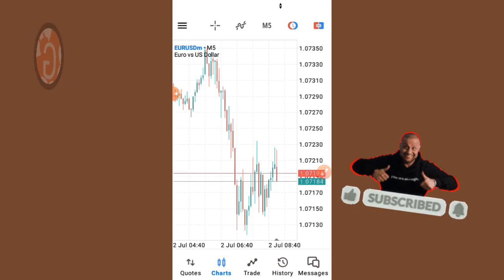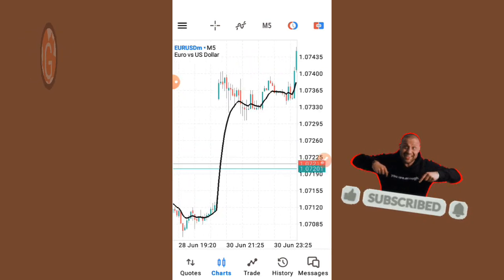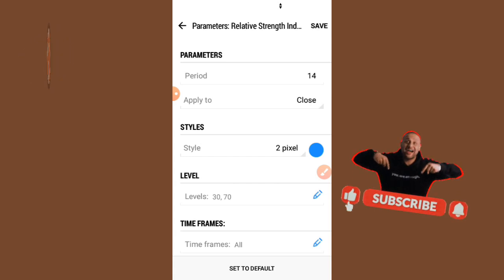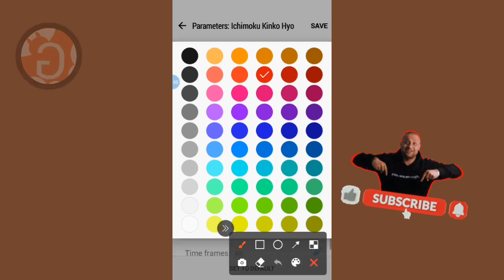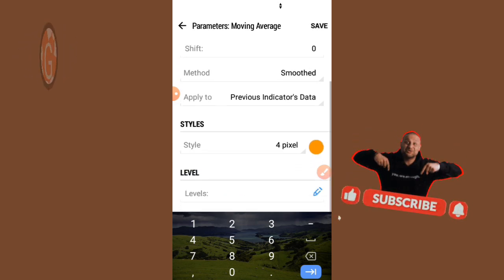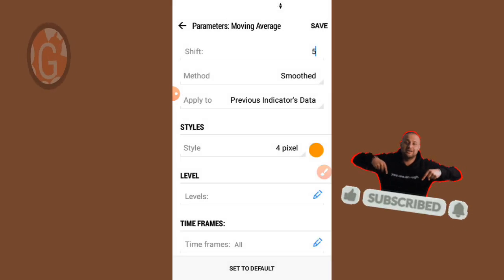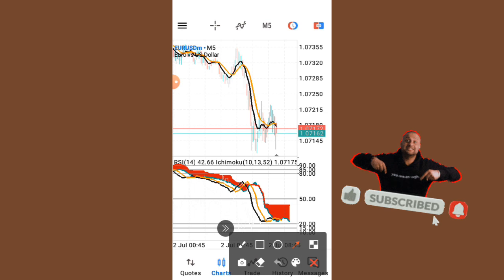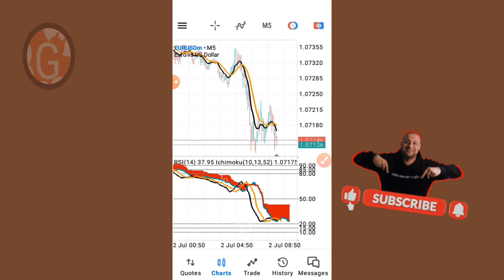Mastering Trading Strategies: Ichimoku Kinko Hyo, Moving Averages, and RSI Indicators Explaine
Title: "Mastering Trading Strategies: Ichimoku Kinko Hyo, Moving Averages, and RSI Indicators Explained" @Fubview

Description:
📈 Ready to elevate your trading game? Dive into this comprehensive guide on using Ichimoku Kinko Hyo, Moving Averages, and the Relative Strength Index (RSI) indicators to enhance your trading skills. Learn how to interpret these powerful tools, make informed decisions, and maximize your profits in the dynamic world of trading. Discover the secrets behind each indicator, understand when to buy or sell, and unlock the potential for consistent success in the market. Take your trading to new heights with this expert tutorial!